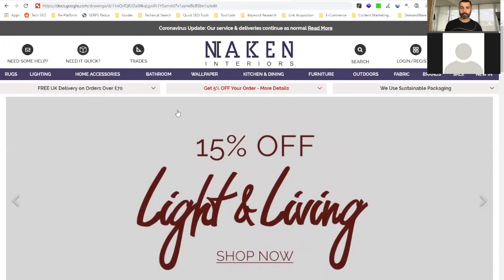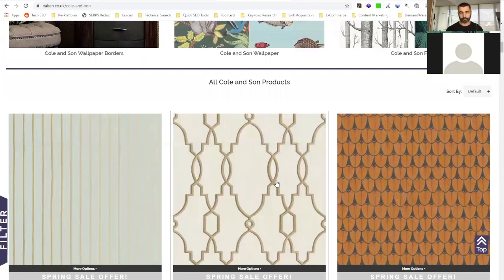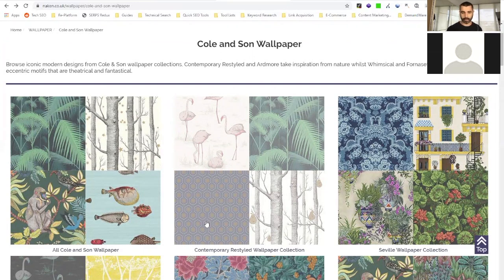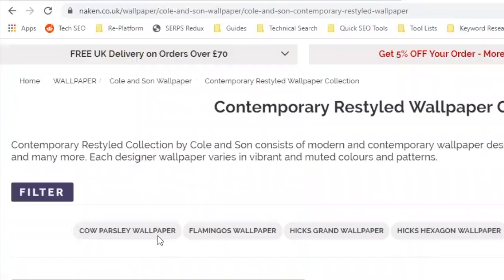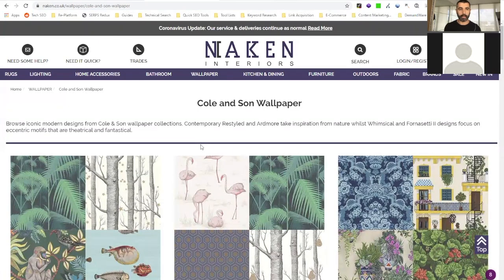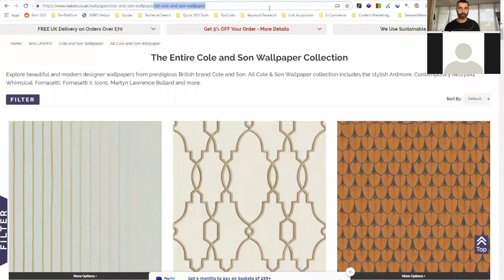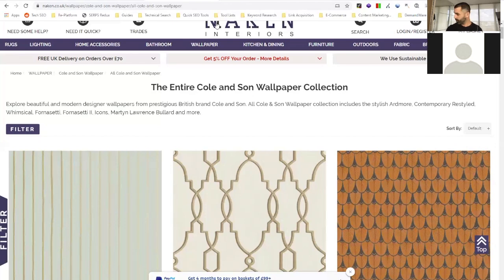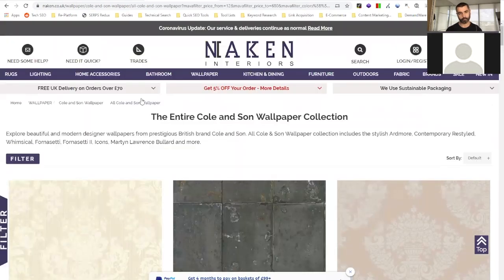Advanced Ecommerce SEO: Structuring URLs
Want my help? It's only available to Blueprint Training members.